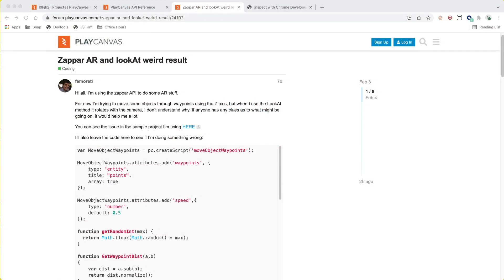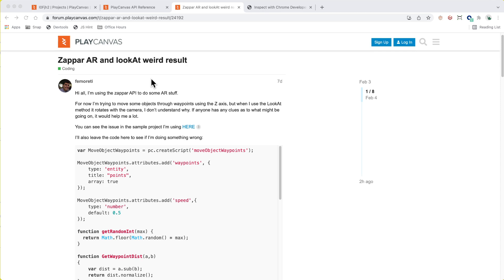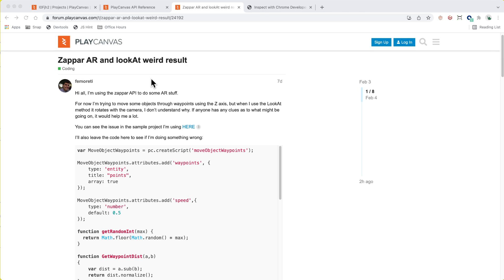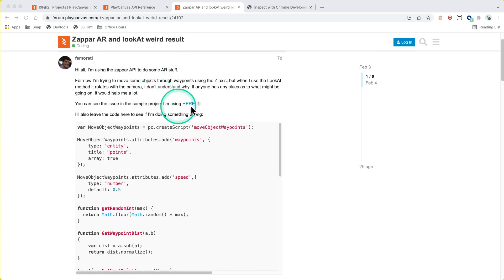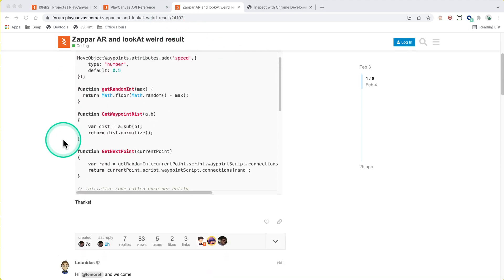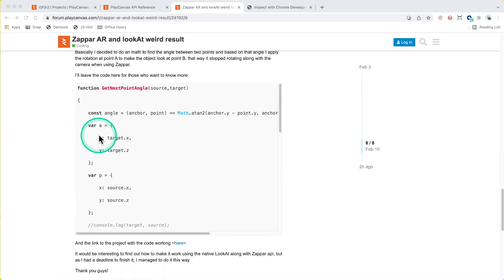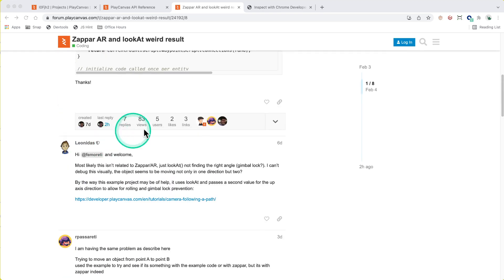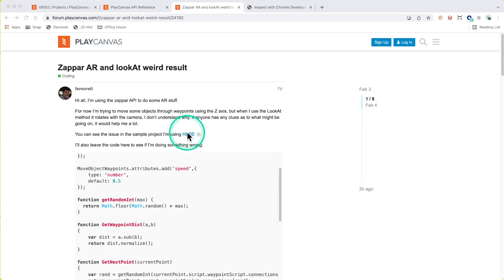LookAt has the wrong rotation with Zappar AR - PlayCanvas Office Hours #5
Using lookAt with Zappar AR library rotates the object incorrectly

00:00 Intro and debugging
11:59 Answer